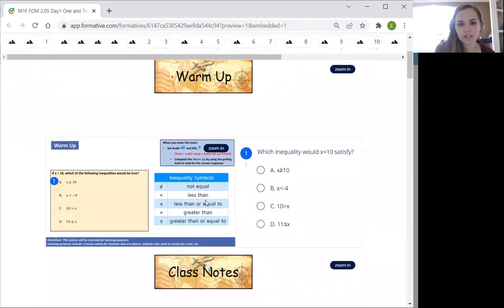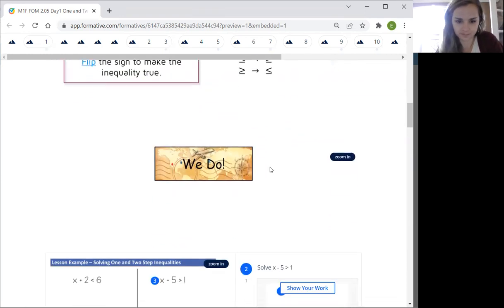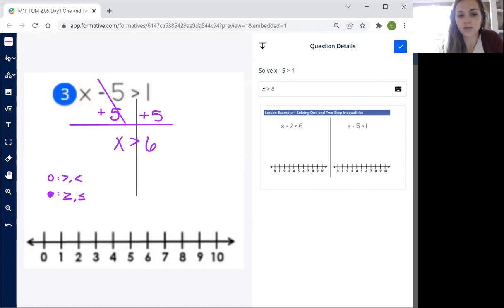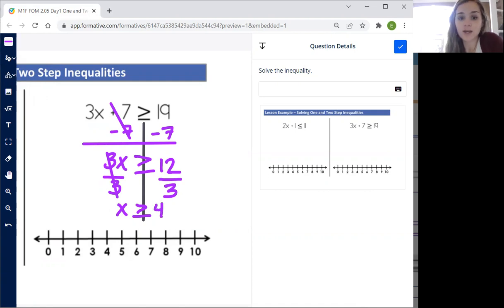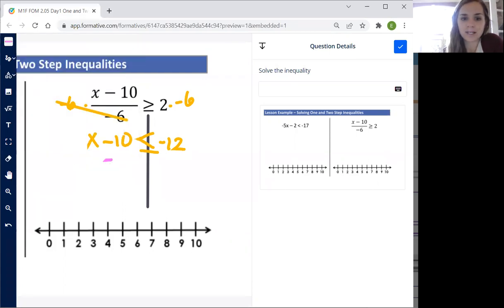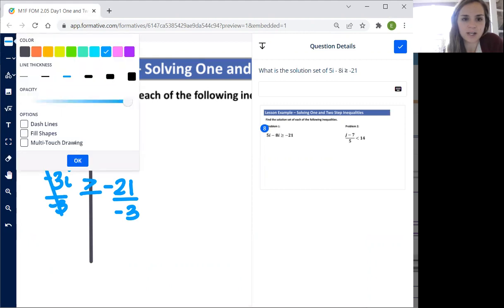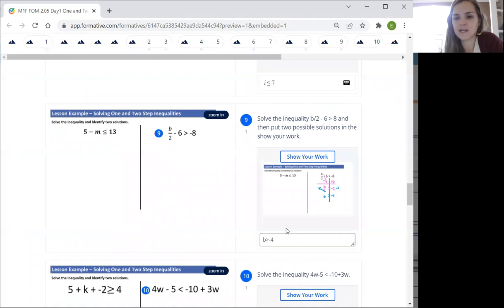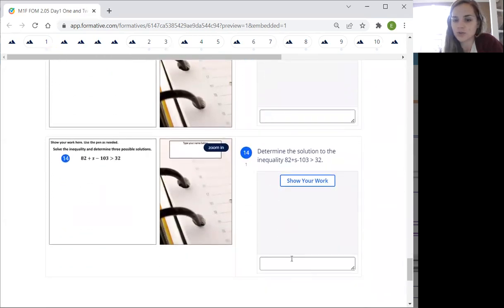2.05 One & Two Step Inequalities